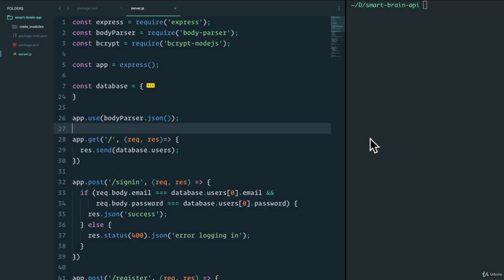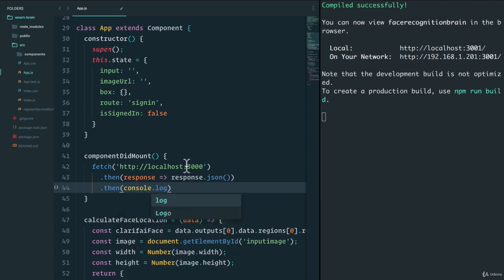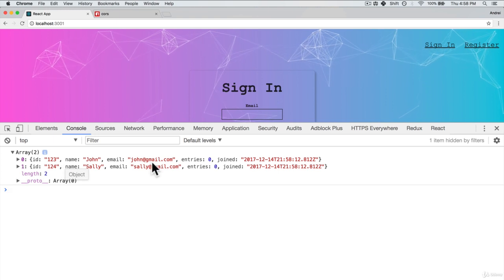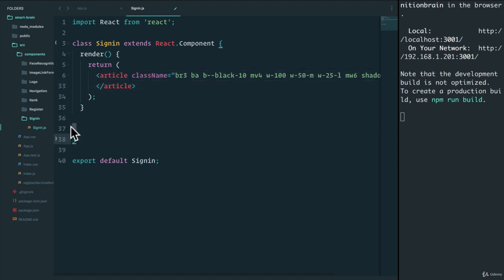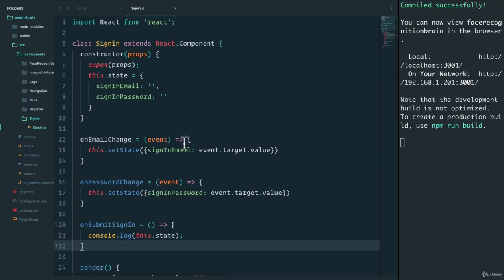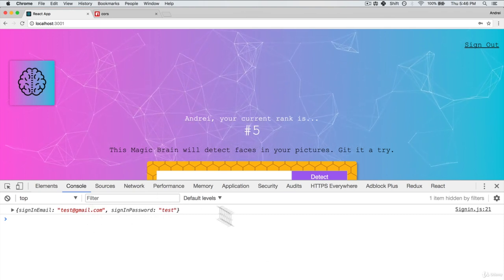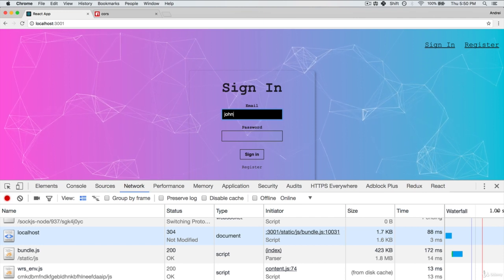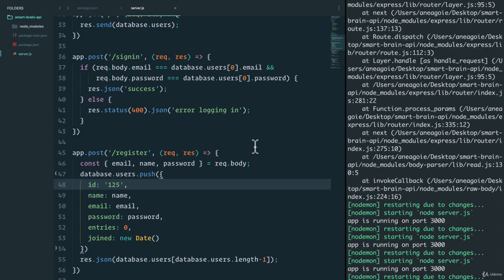287 Connecting To Our Front End